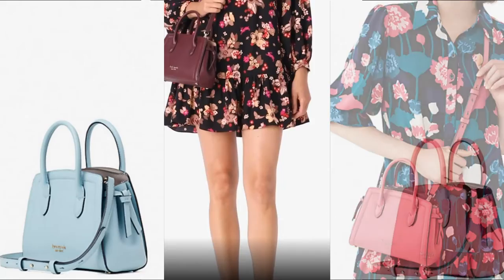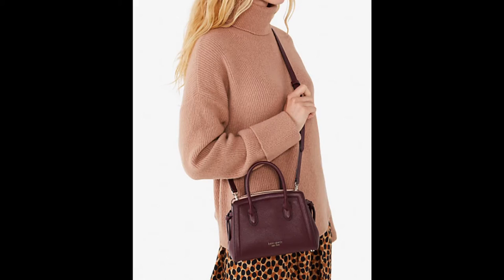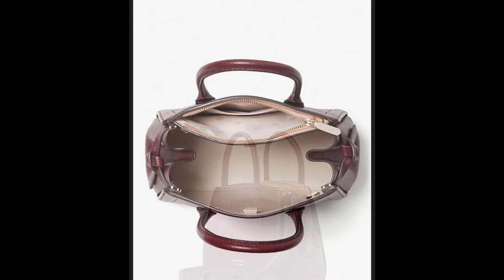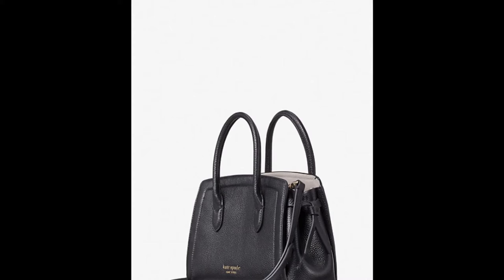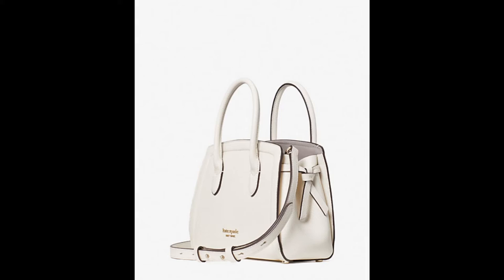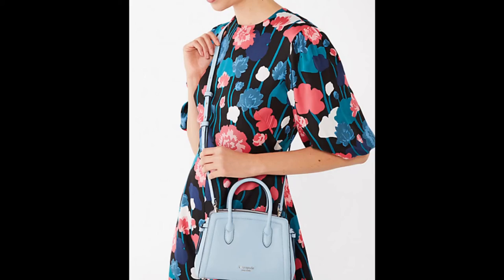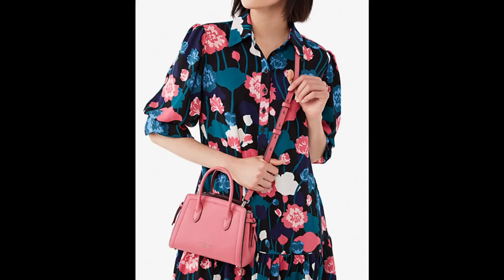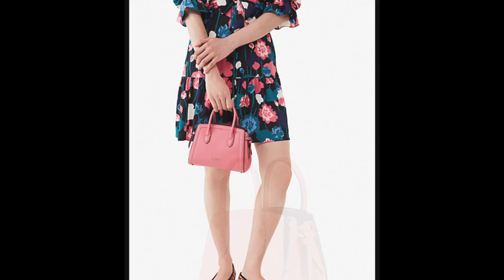Kate Spade bag. Knott satchel mini review.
Kate Spade bag. My Candid Review of the kate spade knott satchel mini.
It’s no secret I’m a fan of kate spade new york. Not only was the brand my first “big” handbag purchase when I was a teenager, they’ve remained a constant go-to ever since. In fact I still have that original nylon Sam bag; it’s been fun to style that “vintage” piece in recent blog posts (see examples here and here). Plus, I’ve been honored to collaborate with the brand over the lifespan of Style Charade. Imagine my excitement when they approached me for an ongoing partnership for the months ahead! It was definitely a pinch me moment. To kick off our work together, I’m sharing more about the new kate spade Knott satchel.
First, I adore the shape of the bag. A structured, top-handle purse has always been my favorite. To me, the Knott style makes for a perfect everyday, office-to-weekend (and everywhere in-between) option. Moreover, the medium size of the kate spade knott satchel is definitely the Goldilocks option—not too big, not too small… just right.

kate spade knott satchel
If you’re looking for something that can really hold everything (including a laptop) the extra-large Knott bag is for you! If you’d prefer to carry just the essentials, they also made it in a mini size.

Regardless of the size, the knott satchel comes with a shoulder strap, which can be made into a crossbody. Plus, there are both open and zippered sections with organizational pockets. Best of all, the exterior is made in a pebbled leather, which is much sturdier against scratches. For me, that’s one aspect I always seek out. A sturdy fabric ensures the bag will remain as pristine as possible for as long as possible.

Visit the kate spade new york “Knott Shop” to see the 20+ variations of this instant classic! Furthermore, their Spring 2021 collection is simply divine. In fact, you’ll find stunning pieces like this gorgeous striped top, denim pants and navy jacket to add into you wardrobe.